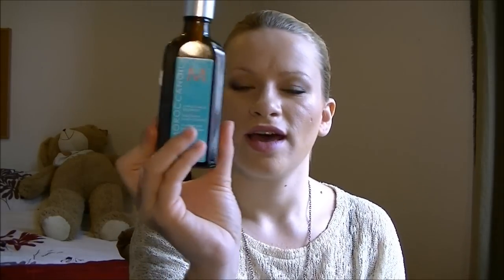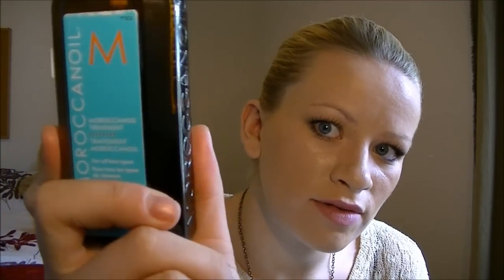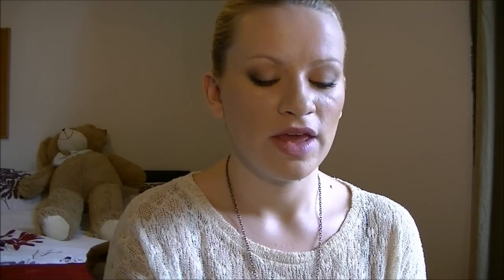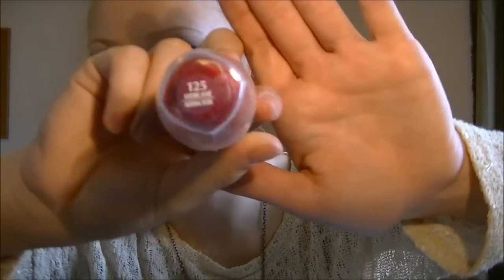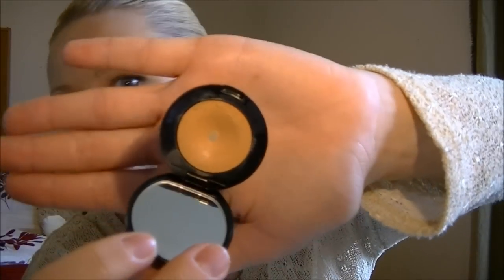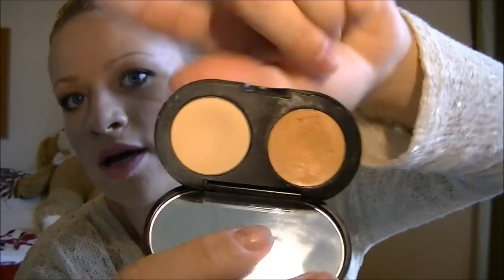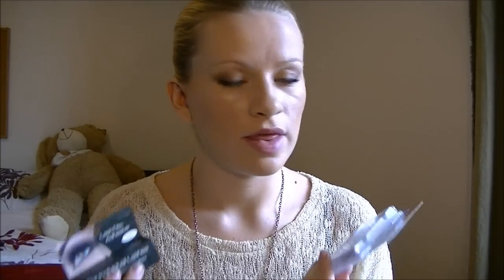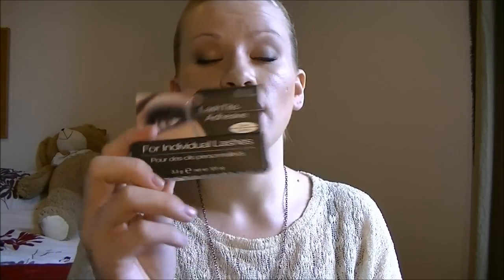July Favourites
I'M BACK!
Yay :)

Hope you enjoy my favourites of the last month :)